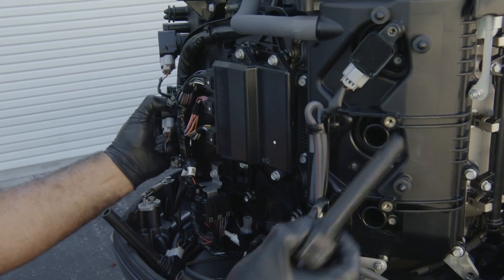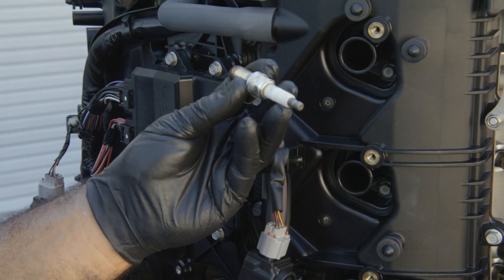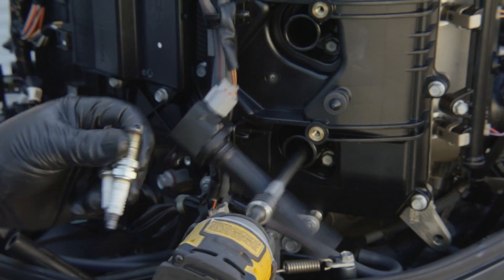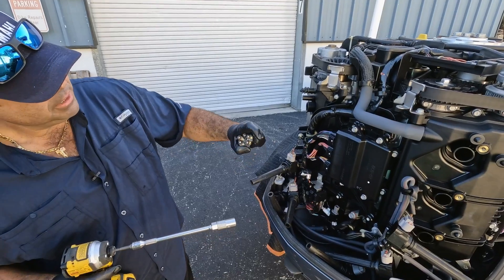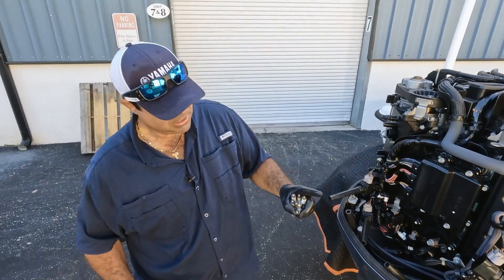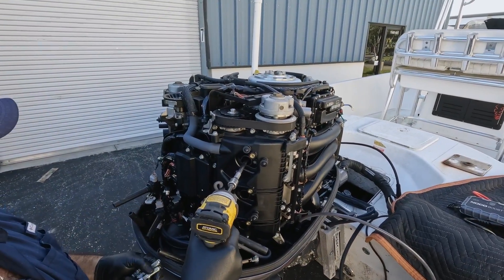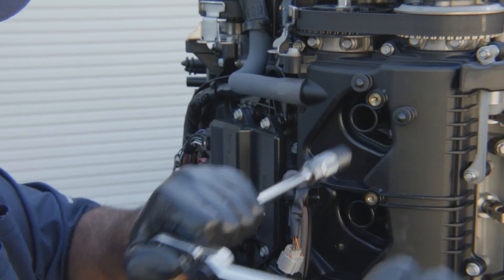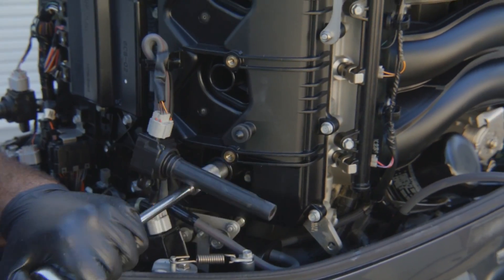How to Replace Yamaha Outboard Spark Plugs | VF200-VF250, F200-F250 3.3L V6, & F225-F300 4.2L V6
Time to spark up your Yamaha outboard's performance? Join seasoned marine mechanic Frank Cutri for this episode of Boat Maintenance Matters, in which he guides you through the essential process of changing spark plugs – the heart of your Yamaha outboard's ignition system.

This video is applicable to the following engines:
F200 / F225 / F250 3.3L V6
F225 / F250 / F300 4.2L V6
VF200 / VF225 / VF250

What Spark Plugs Do:
Spark plugs play a crucial role in igniting the air-fuel mixture, initiating combustion, and ensuring your Yamaha outboard runs at its peak efficiency.

Signs They've Gone Bad:
- Misfiring
- Poor acceleration
- Difficulty starting

Step-by-Step Spark Plug Replacement Breakdown:
- Locate and Remove Old Spark Plugs:
Frank demonstrates the process of locating and safely removing the old spark plugs, preparing for the fresh ignition power.

- Choose the Right Spark Plugs:
Select the correct spark plugs based on your Yamaha outboard model and engine specifications.

- Gap and Install New Spark Plugs:
Frank shares expert tips on gapping and installing the new spark plugs, ensuring precise ignition timing for optimal engine performance.

- Perform a Spark Plug Test:
Before hitting the water, it's a good idea to perform a spark plug test to confirm a robust ignition system.